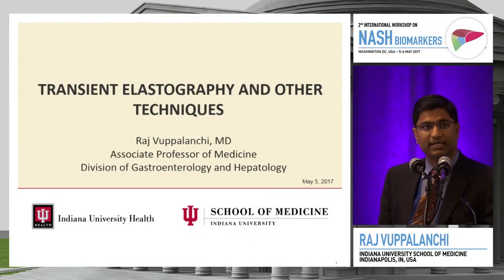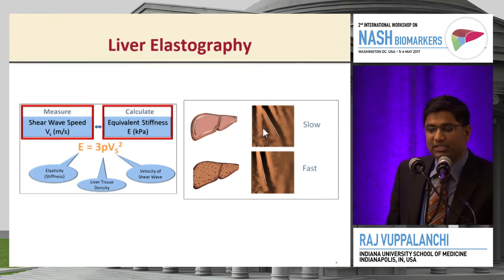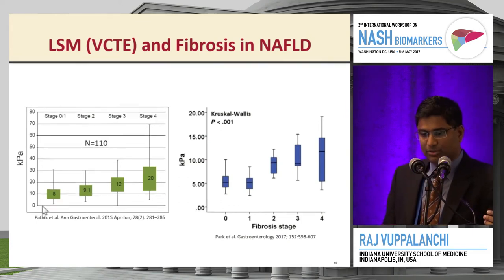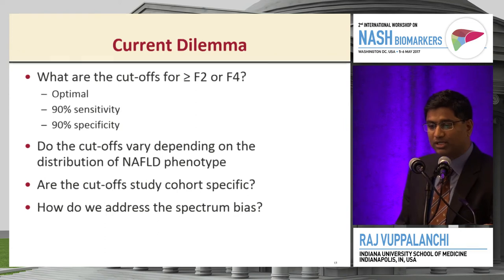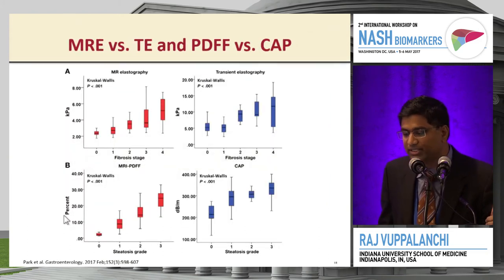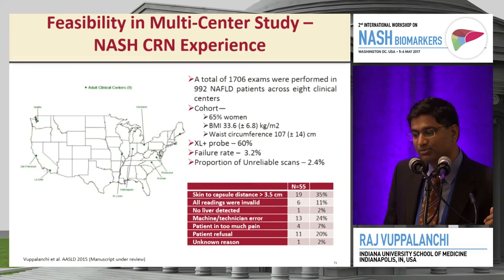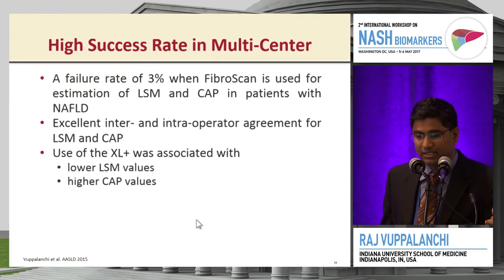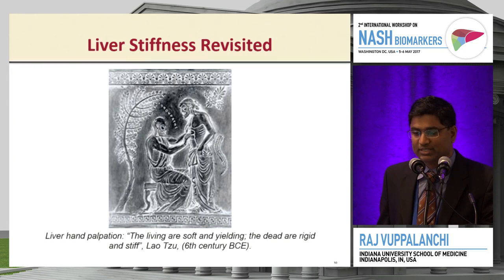Transient elastography & other techniques | Raj Vuppalanchi, MBBS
International Workshop on NASH Biomarkers 2017
Speaker: Raj Vuppalanchi, MBBS
Presented at Session 4: Imaging biomarkers